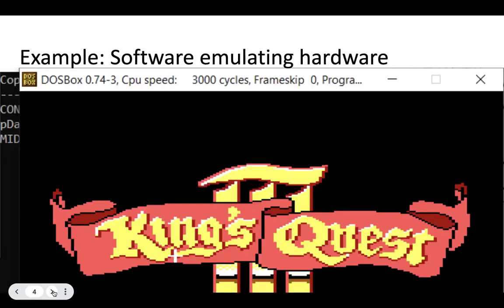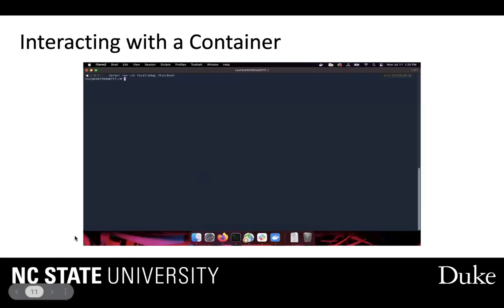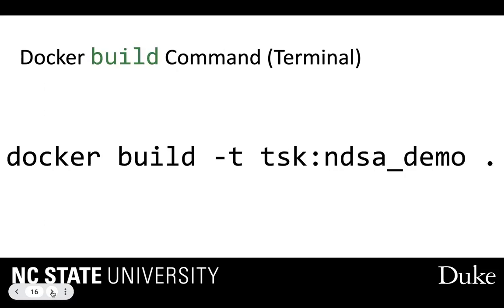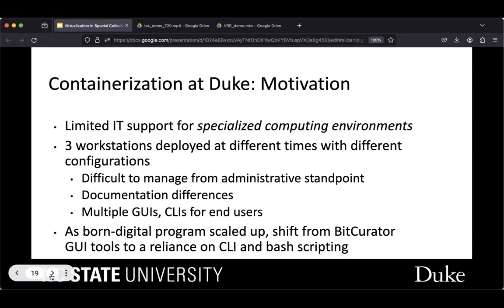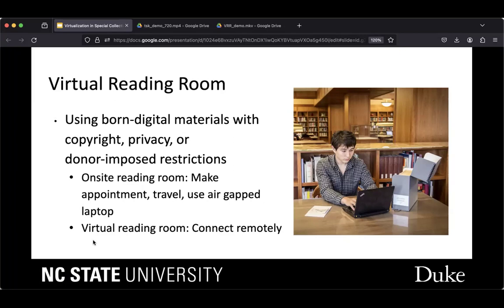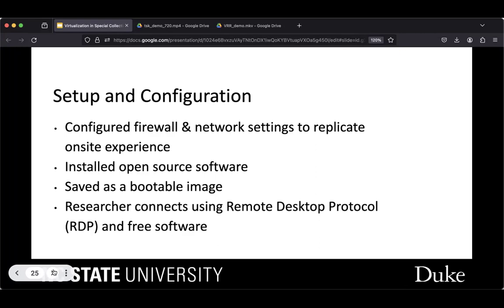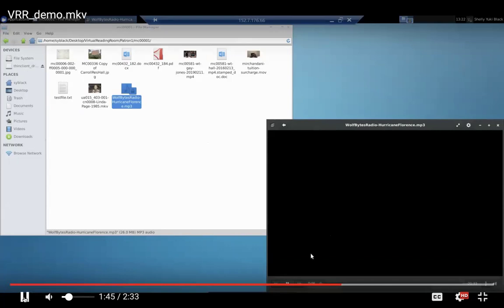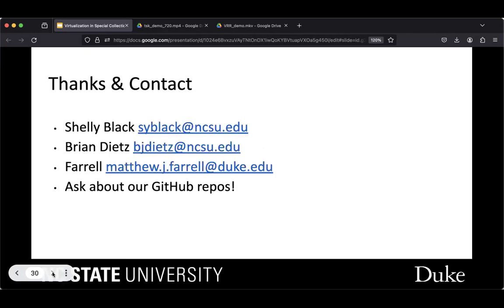Virtualization for Processing and Accessing Digital Archives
This panel will share a cross-institutional collaboration to explore containerization and desktop virtualization for born-digital processing workflows and remote researcher access to digital archival materials. Panelists will reflect on the affordances and challenges, as well as goals, including distribution of these tools to other practitioners.

Speakers: Brian Dietz, Shelly Black, and [Matthew] Farrell

This presentation is part of the DigiPres 2023 Virtual Event, taking place January 31-February 1, 2024.

About the NDSA: The NDSA is a consortium of more than 250 organizations committed to the long-term preservation and stewardship of digital information and cultural heritage, for the benefit of present and future generations. Each year, NDSA's annual Digital Preservation conference is a crucial venue for intellectual exchange, community-building, development of good practices, and national-level agenda-setting in the field, helping to chart future directions for both the NDSA and digital stewardship.

More about the Digital Library Federation (DLF) Join NDSA